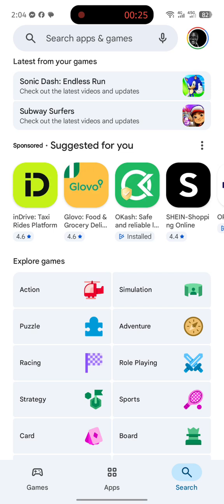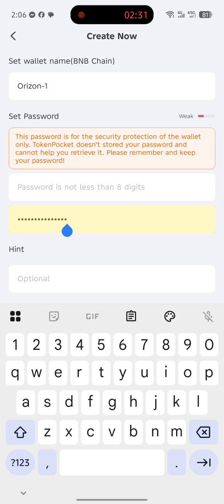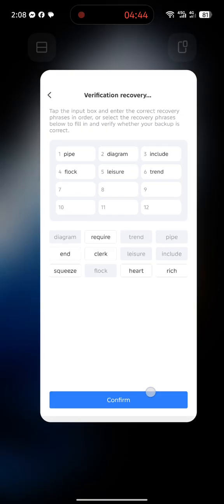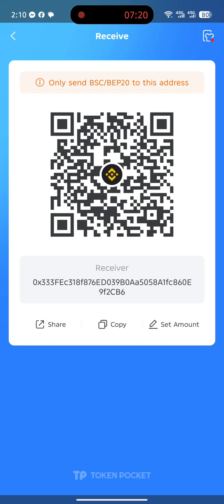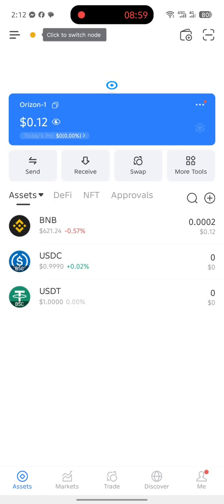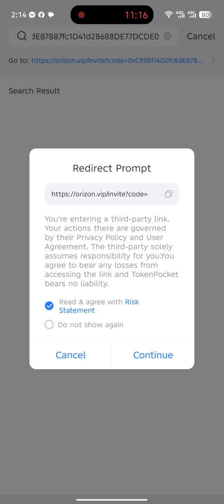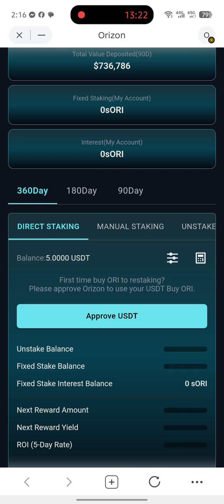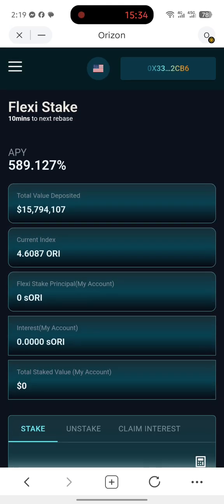How to Sign Up on Orizon DeFAI 3.5 Without Mistakes (Step-by-Step Guide That Works)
Most people rush into DeFi… and make costly mistakes that lock them out, drain their funds, or destroy their confidence.

This video shows you the exact step-by-step process to sign up on Orizon DeFAI 3.5 the RIGHT way — without confusion, without errors, and without risking your account.

If you're serious about entering early and positioning yourself among the few who understand how to move smart in DeFi… this is where you start.

🚀 What You’ll Learn:

The correct signup process (no guesswork)
Common mistakes that can cost you access or funds
How to secure your account from day one
How to start your DeFi journey with confidence

⚠️ Don’t skip steps. Don’t rush. One mistake can cost you everything.

📌 Watch till the end so you don’t miss critical steps.